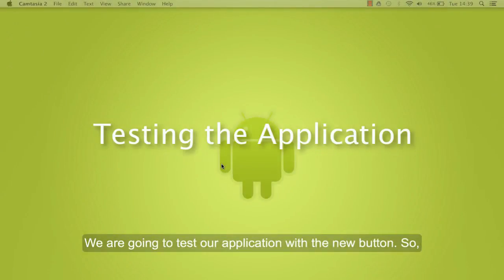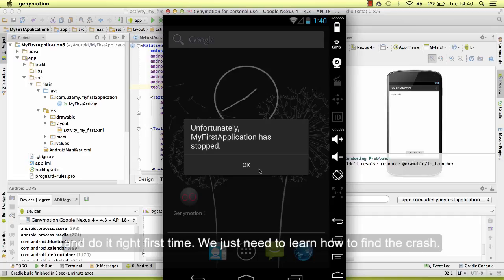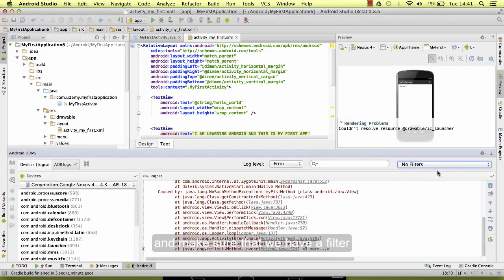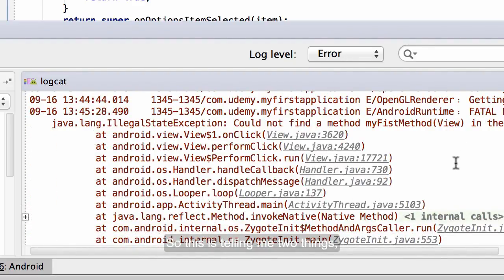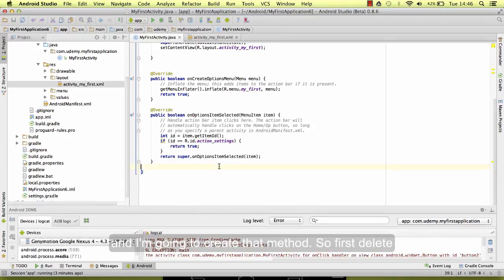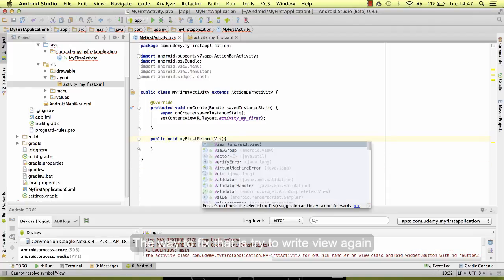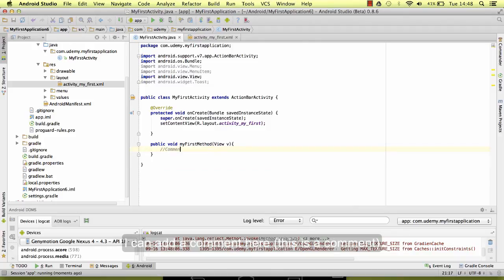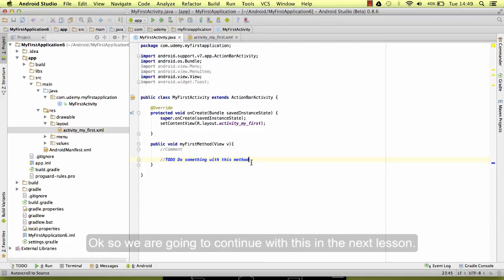Android Tutorial From Beginner To Professional - 013 Your first crash and your first fix